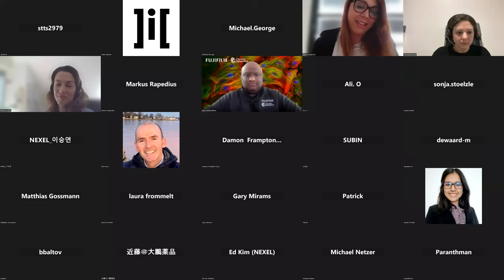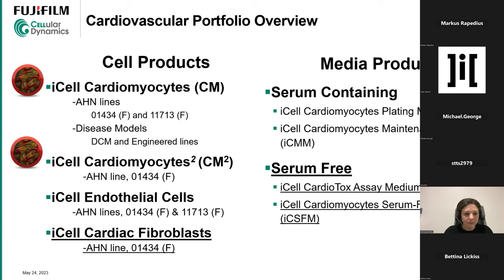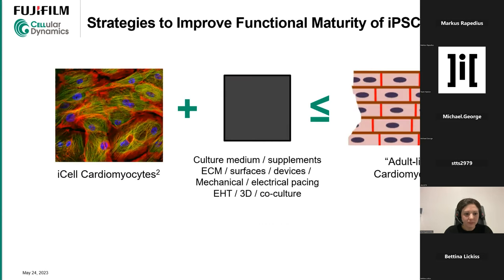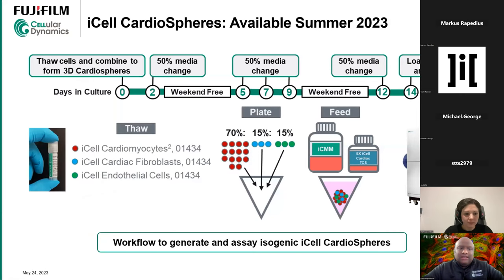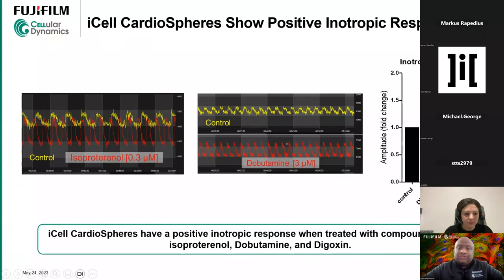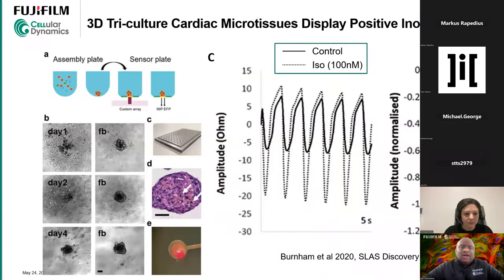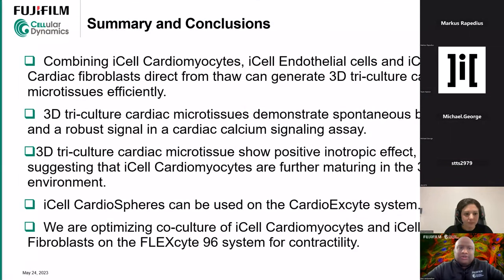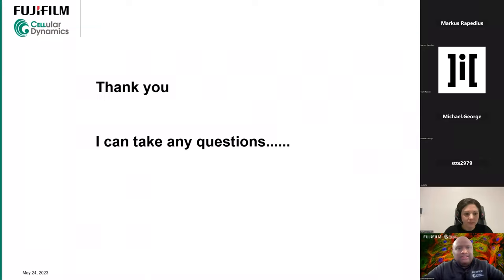Using the FLEXcyte 96 to evaluate the impact of iPSC-derived cardiac fibroblast...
Using the FLEXcyte 96 to evaluate the impact of iPSC-derived cardiac fibroblast co-culture on the contractility of iPSC-derived cardiomyocytes
Speaker: Ravi Vaidyanathan, Fujifilm Cellular Dynamics